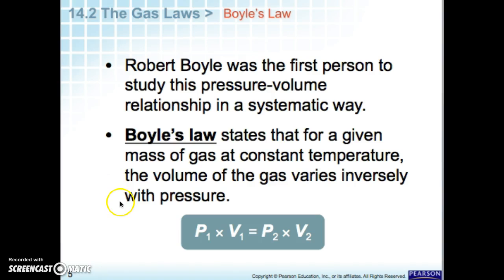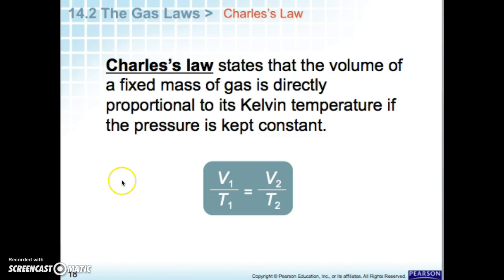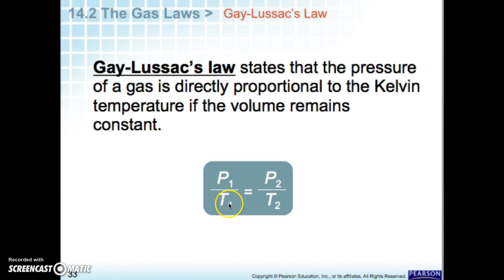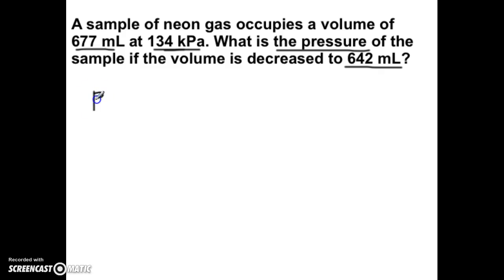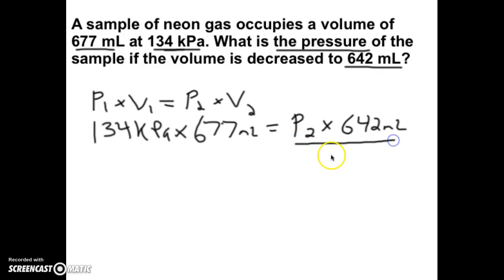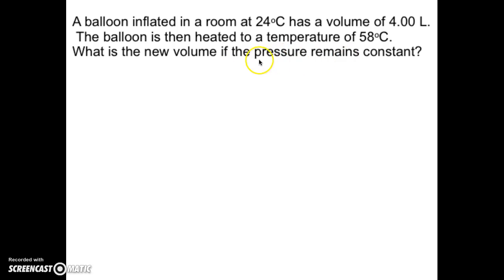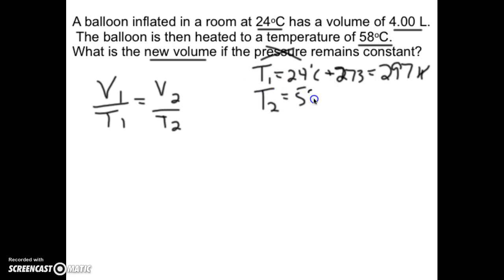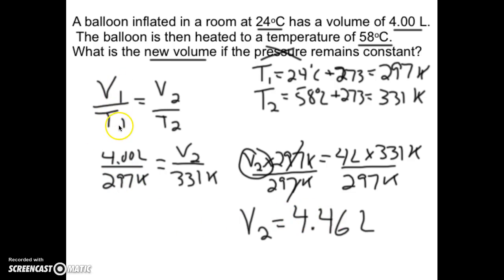Gas Laws 1